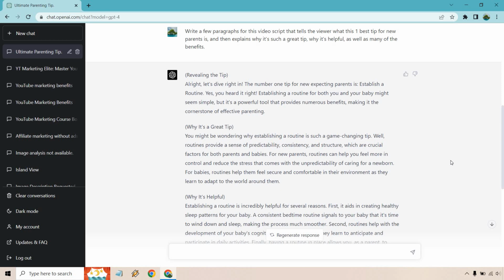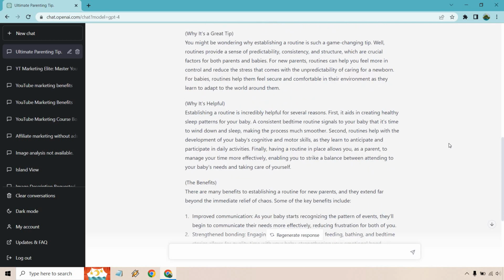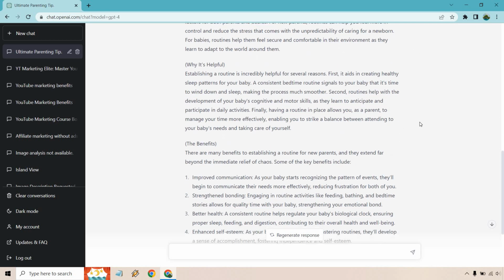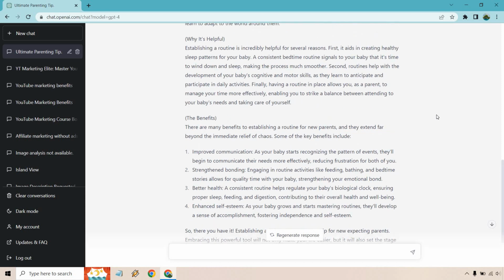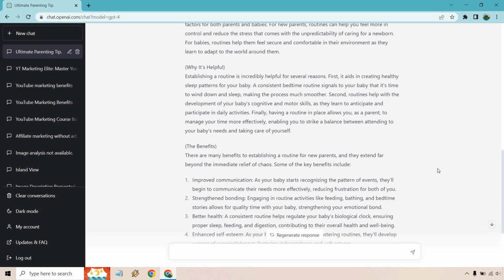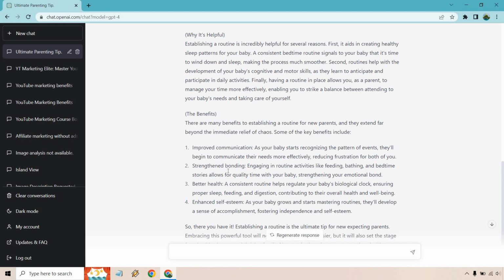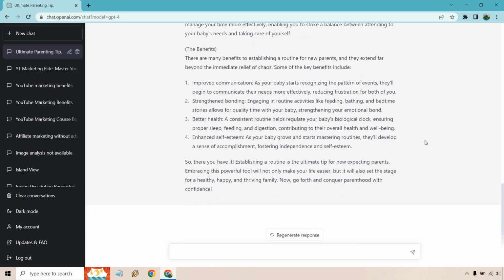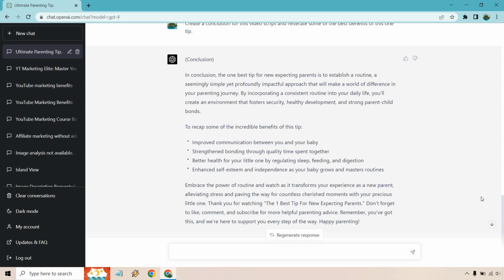ChatGPT 4 For Video (Chat GPT 4 Video Use Cases)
ChatGPT 4 For Video

So would you like to use Chat GPT 4 for video? You certainly can! In this video tutorial, I am going to be using three prompts which include a video hook and introduction script, middle content script, as well as a conclusion for the overall video. You can do this for any niche and any topic that you like.